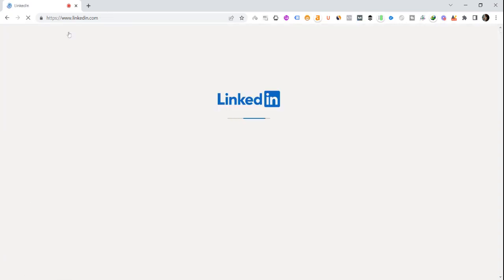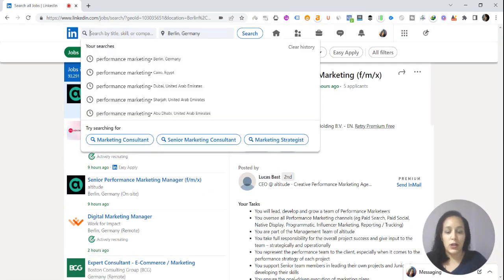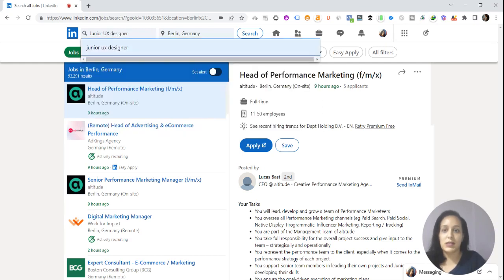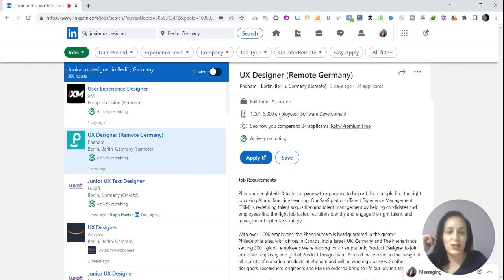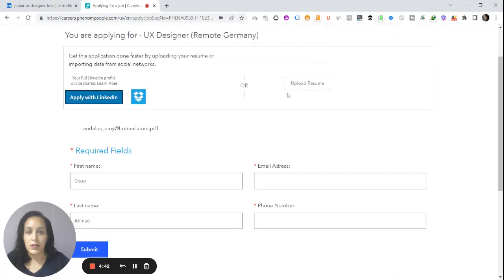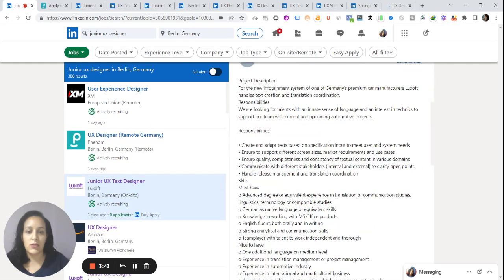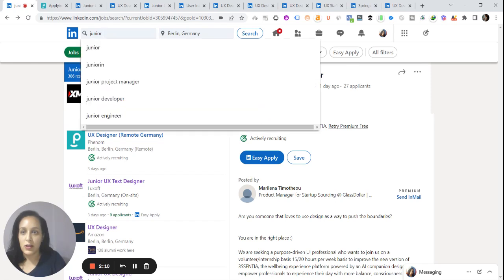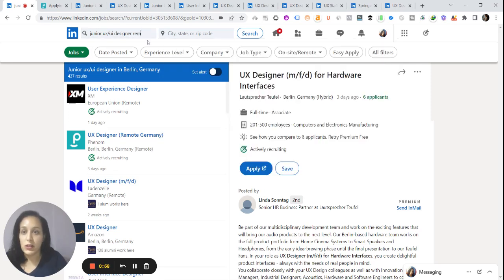How to hunt a remote full time job from home using LinkedIn? SIMPLE TRICKS FROM A MARKETER!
How to hunt a remote full time job from home using LinkedIn?

Simple tricks

best way to use linkedin for job hunting
linkedin and job hunting
job hunt sites